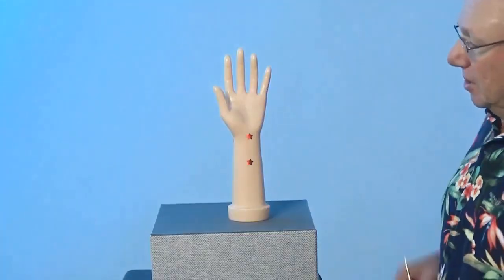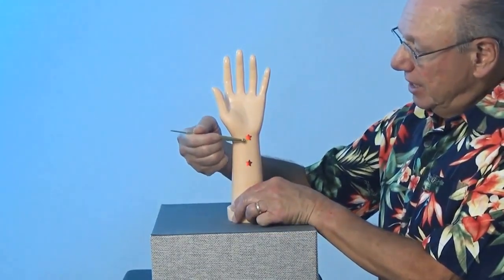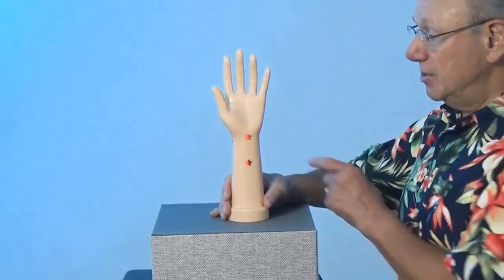Acupressure: Treating Heart Palpitations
Circulation and Sex 7: Heart palpitations are when your heart feels like it's pounding, fluttering, or skipping beats. They can be caused by stress, anxiety, or underlying heart conditions. Acupressure can help to treat this.